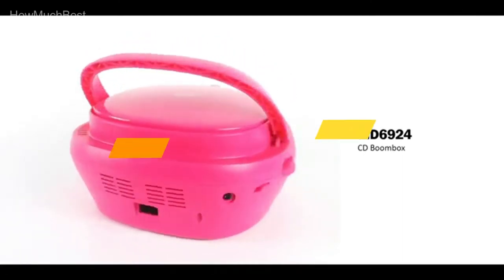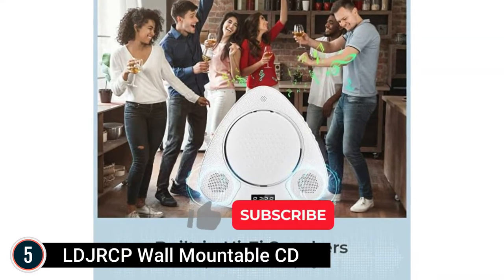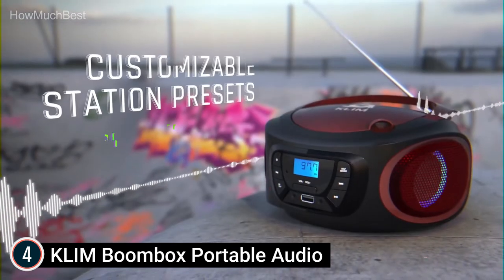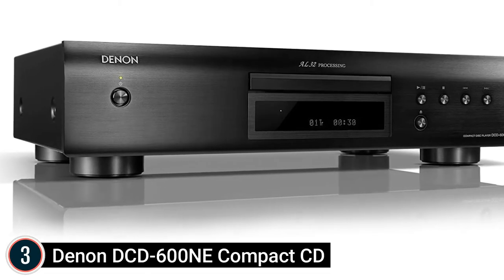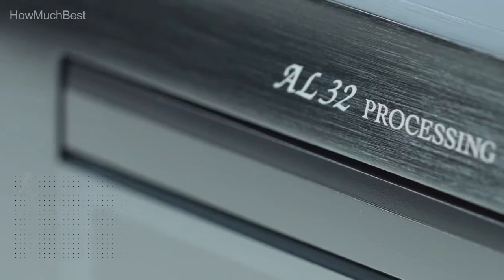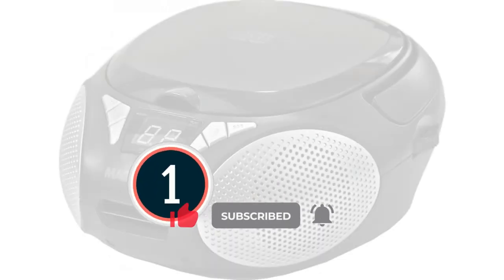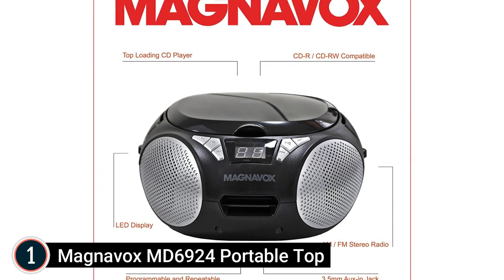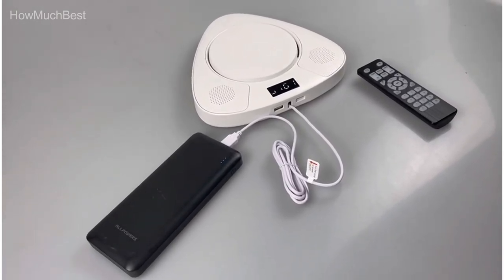Top 5 Best CD and Tape Players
In this video, We listed CD and Tape Players, You can check the price or purchase in the description below!

✔ 5. LDJRCP Wall Mountable CD

✔ 4. KLIM Boombox Portable Audio

✔ 3. Denon DCD-600NE Compact CD

✔ 2. HeroFiber Cassette Player Portable

✔ 1. Magnavox MD6924 Portable Top